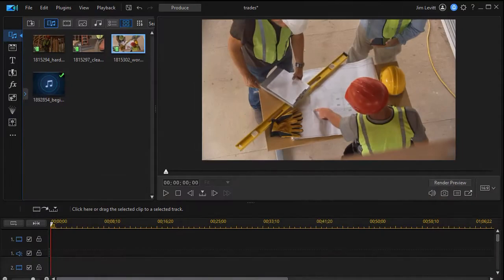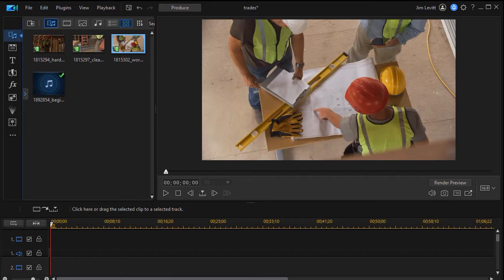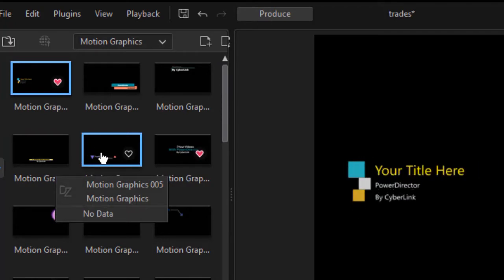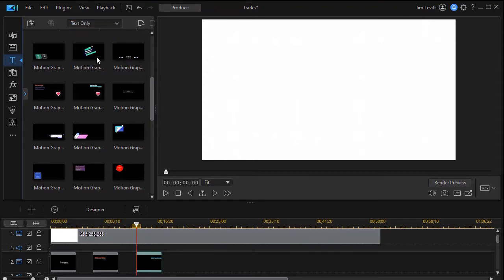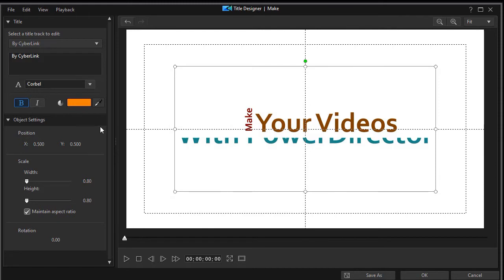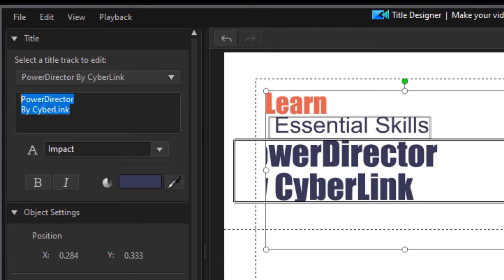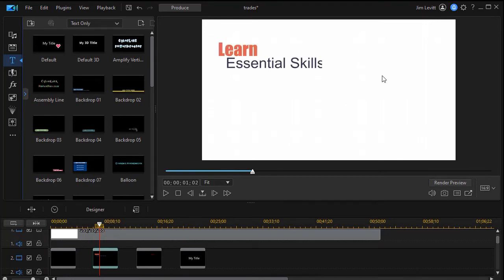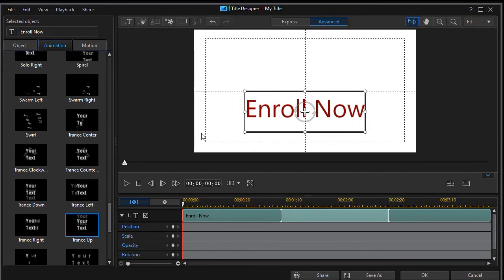PowerDirector - Replace a title with a video clip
A recent tutorial demonstrated masking, but used a technique to put a motion graphic title on the screen and replace it with a video clip. In this tutorial we show how to work through that process as a result of subscriber requests. .